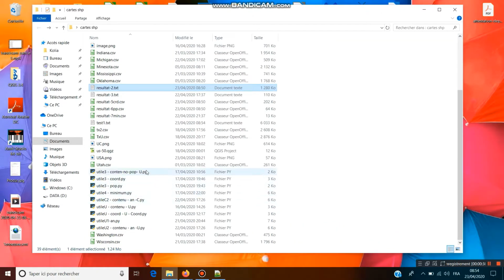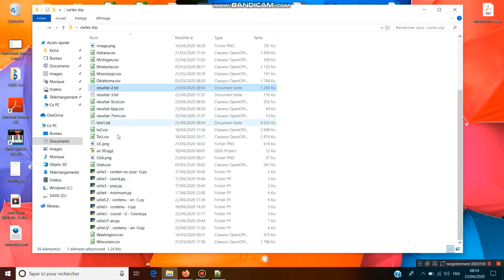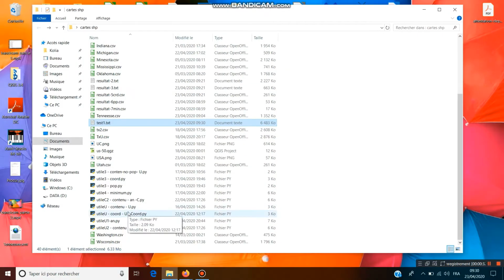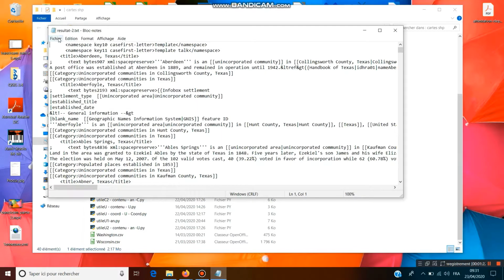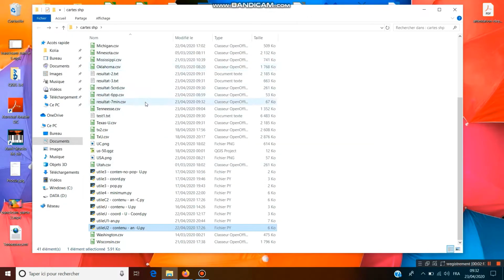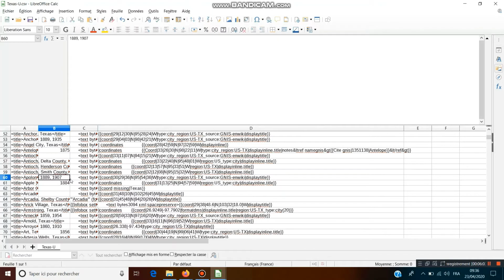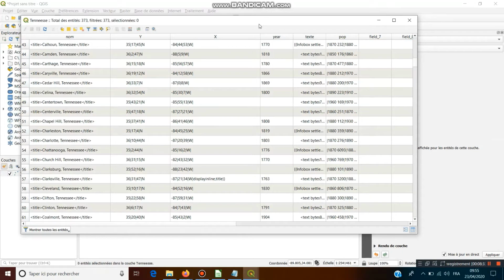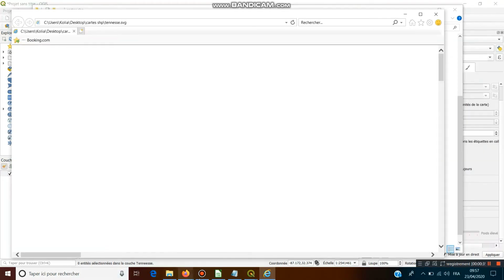History of settlement : a tutorial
I need to improve my English :p
Thanks to Wikipedia, and to softwares Python, Notepad++, QGIS and Inkscape.

The next video, I hope, will be uploaded at mid-summer.